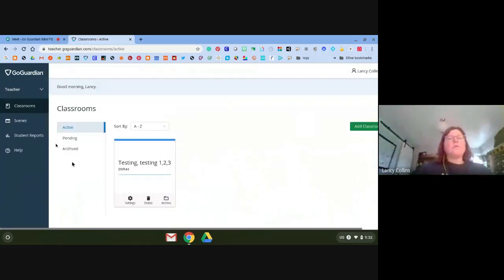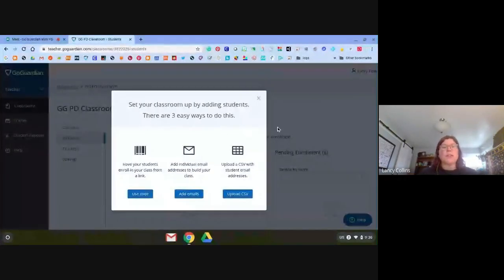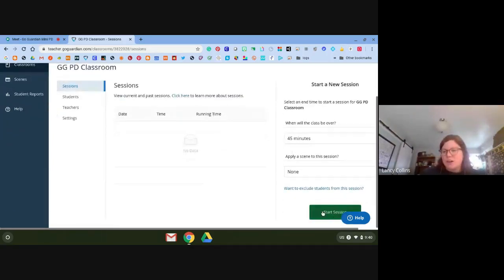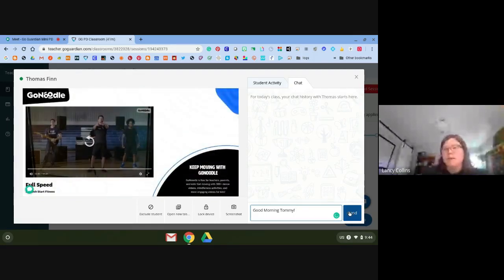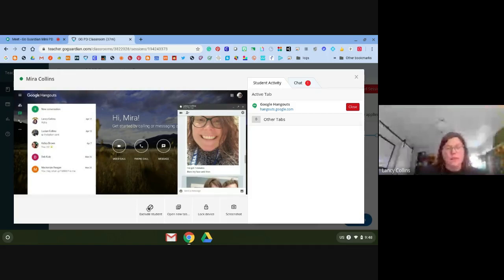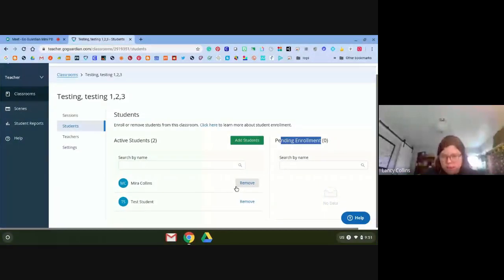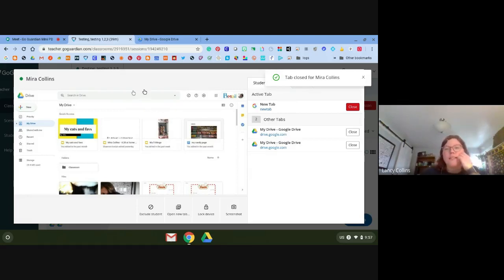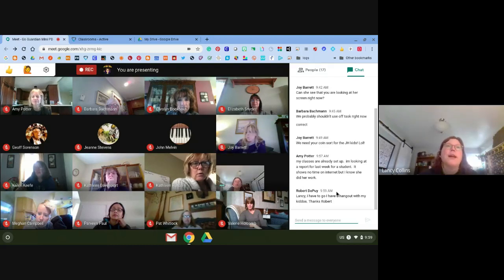GoGuardian Overview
Here is a quick overview of the GoGuardian program!